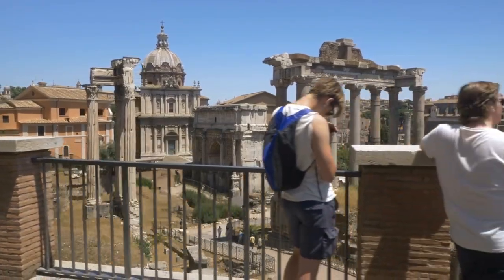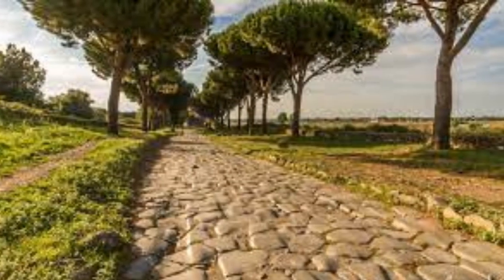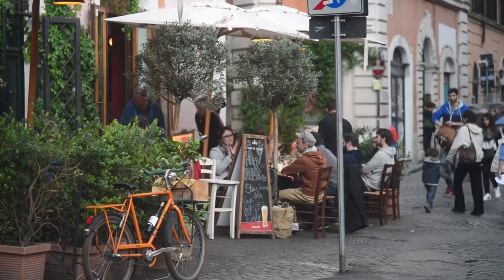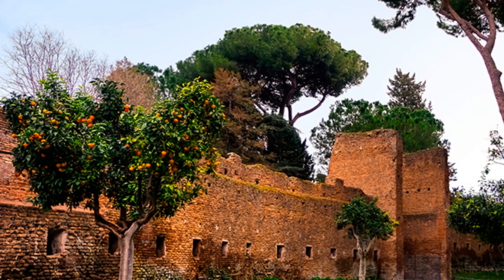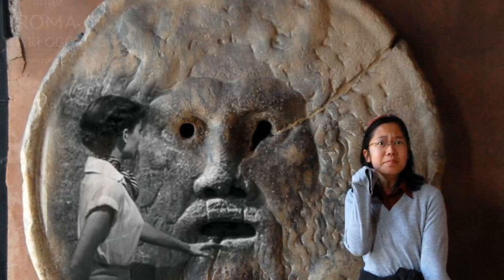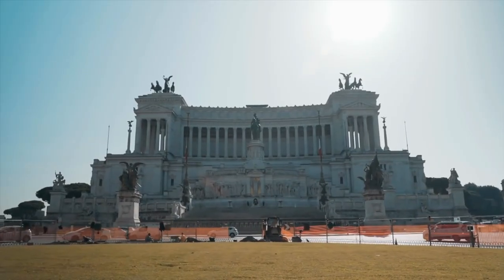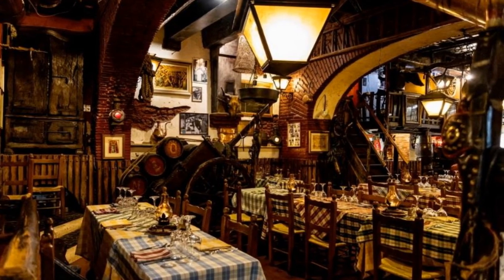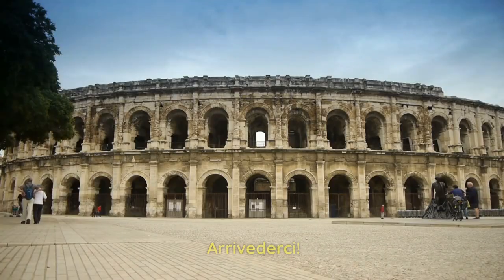Unveiling Rome's Hidden Gems: Explore the City's Best-Kept Secrets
Embark on a captivating journey with us as we peel back the layers of Rome's iconic façade to reveal the city's best-kept secrets and lesser-known treasures. Join us as we venture beyond the bustling crowds and tourist hotspots, delving into the heart of Rome's authentic charm and rich history.